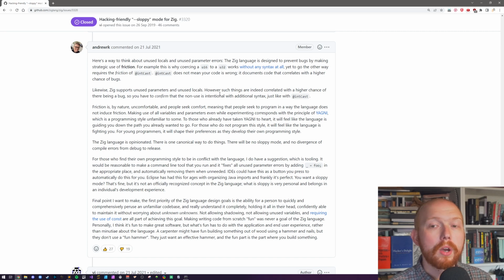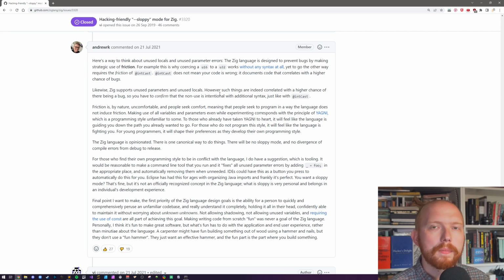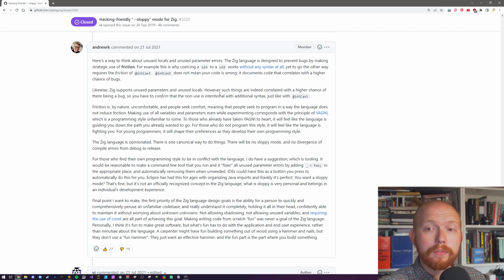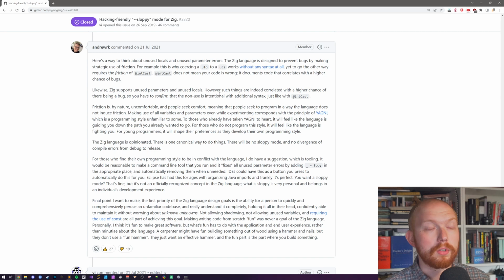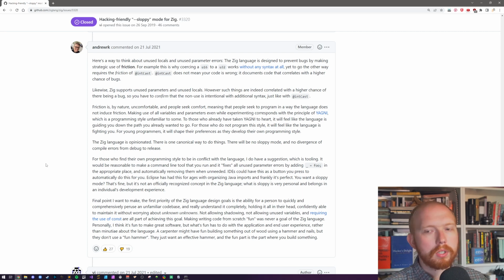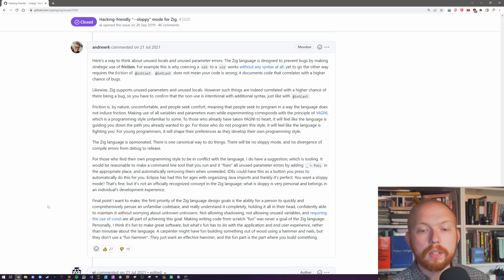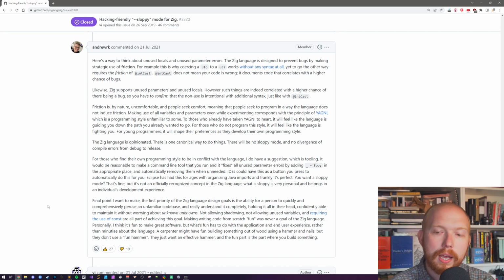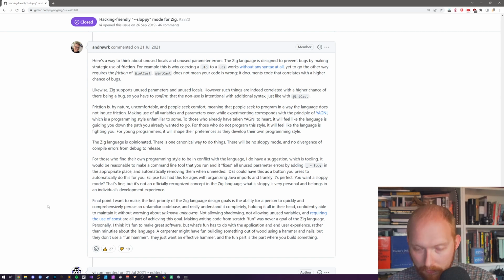Commentary on Friction in Language Design